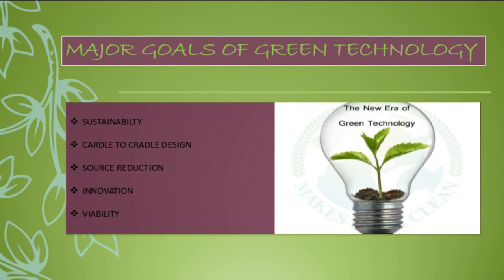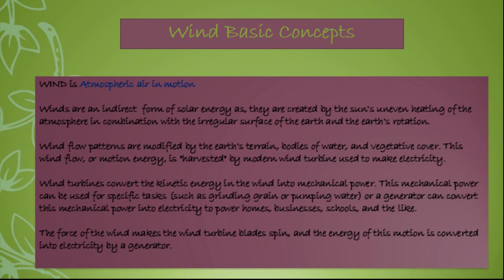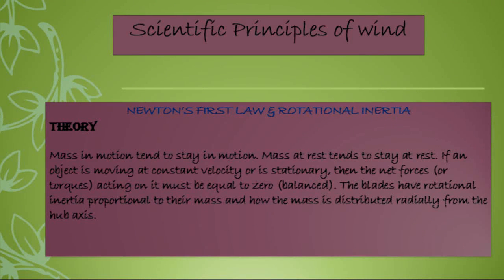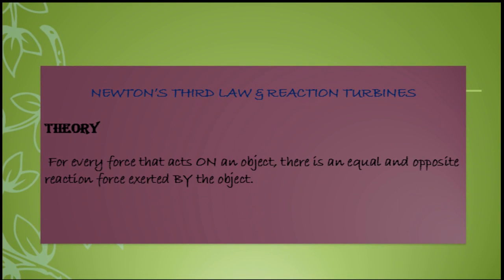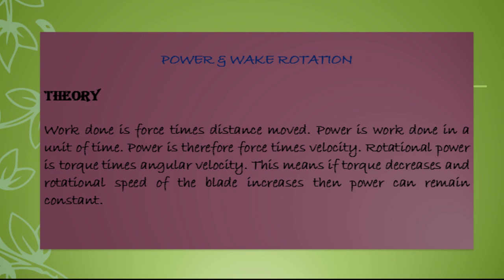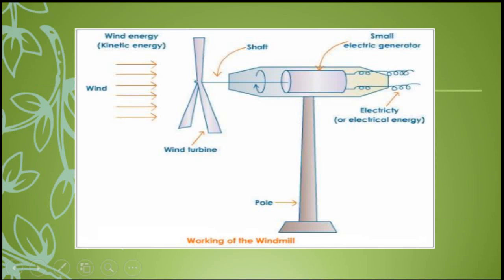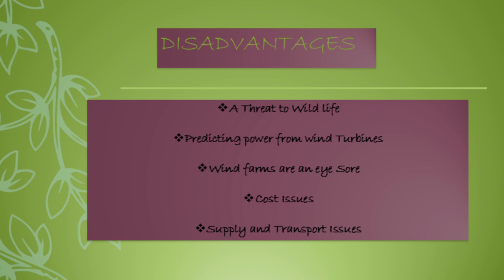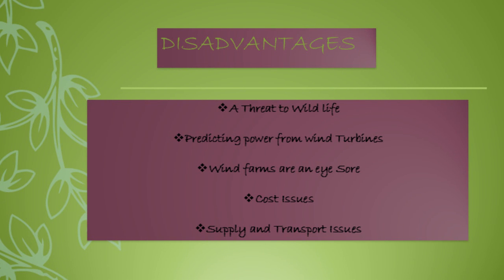Green technology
Notes for mca 3rd sem iust